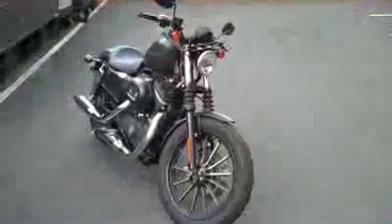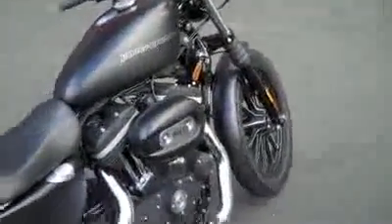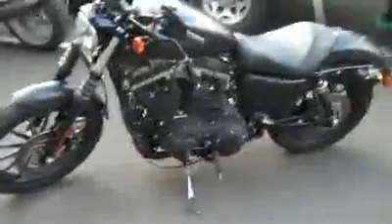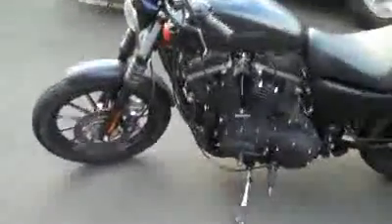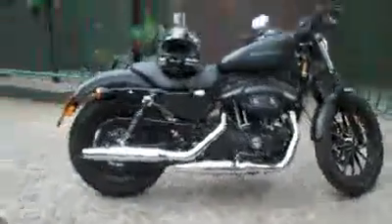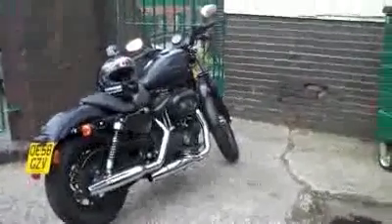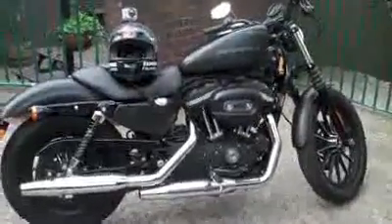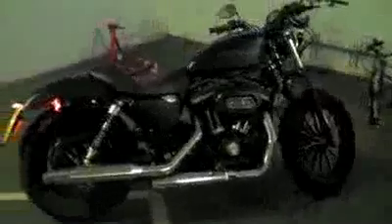Luke Wilkins Motorcycle Diaries - Harley Davidson 883 Iron